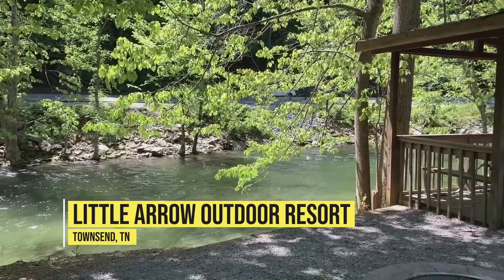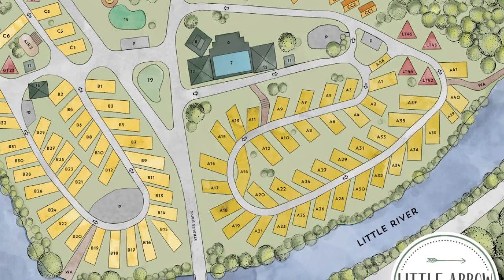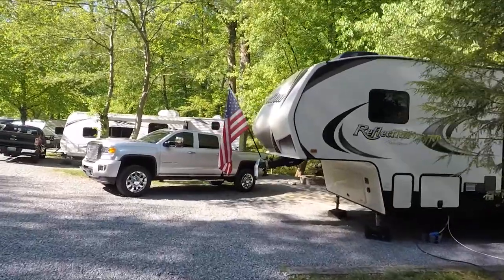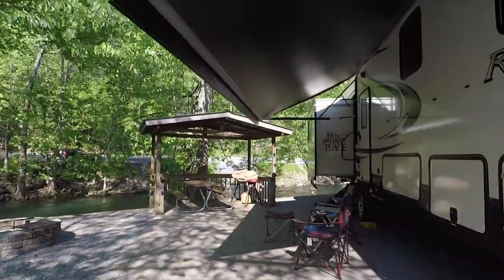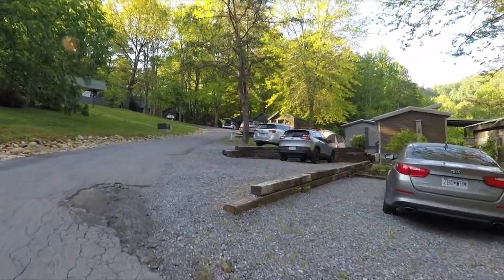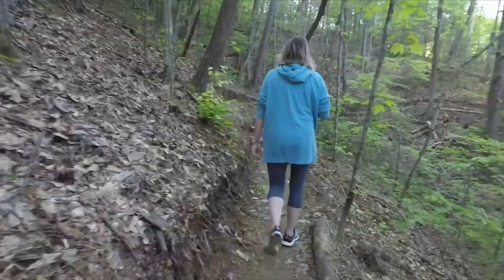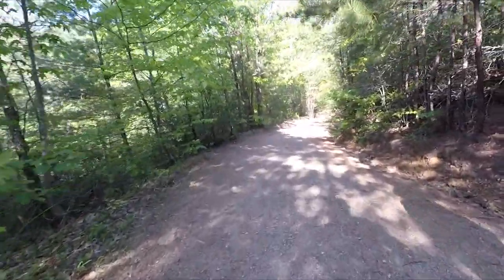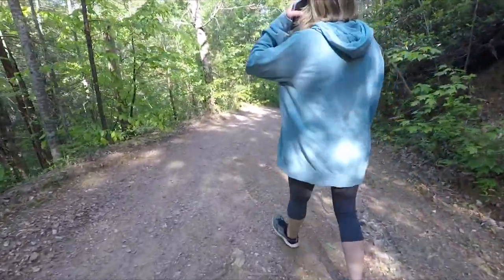Little Arrow Outdoor Resort | Voted Top 10 Winner | Camping in Tennessee Mountains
Voted "Top 10" by USA Today Readers Choice.. We visit Little Arrow Outdoor Resort in Townsend, TN. It's easy to see why it's so popular!
One of or favorite campgrounds that has sites right on the river.

Thanks and don't forget to Choose your Adventures now, don't wait, you wont regret it!

We share our opinions and what works for us, but you should do your own research and make your own decisions. We are not RV experts and we do not, and are not making any recommendations.